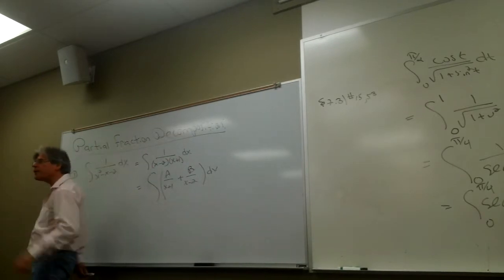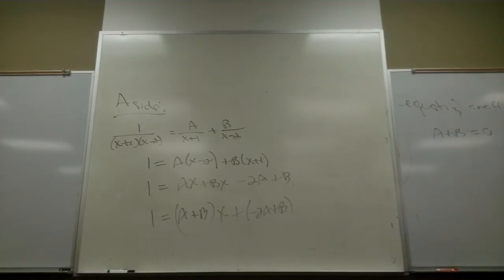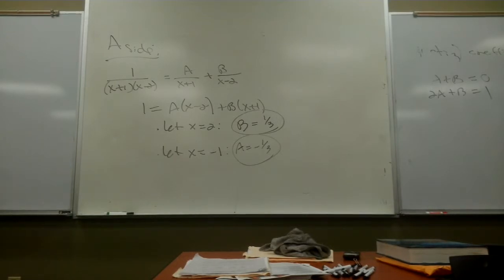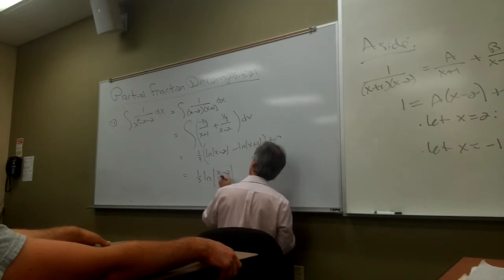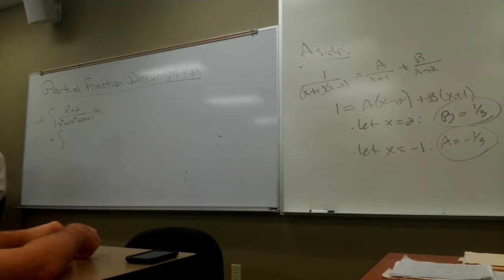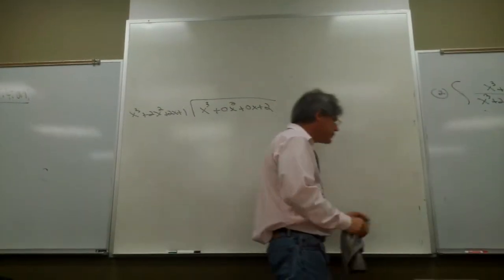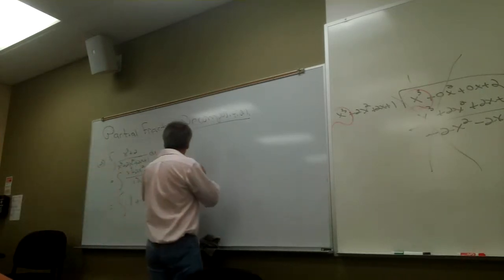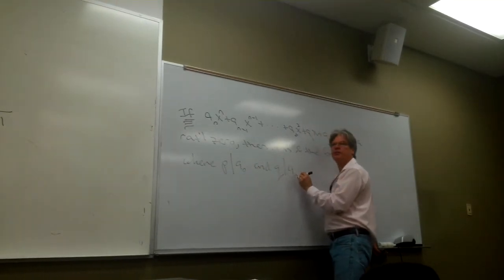math 31 7 4 part 1